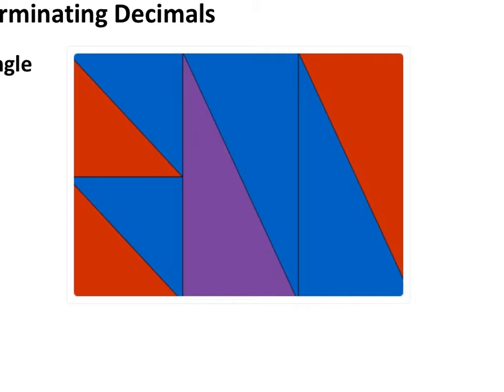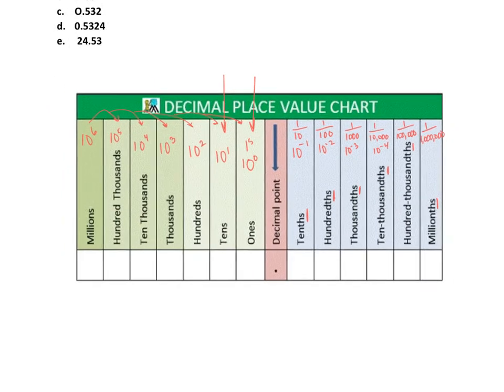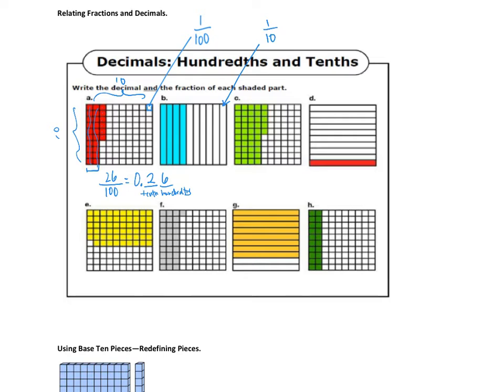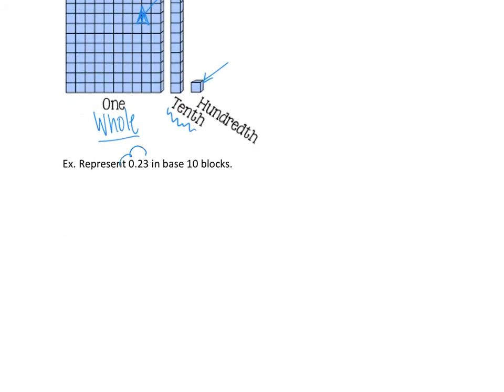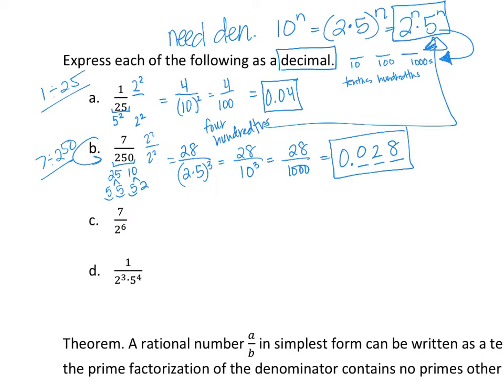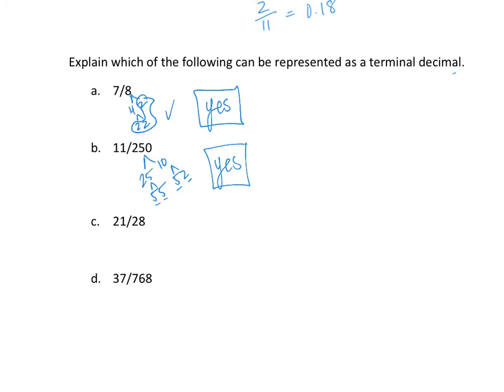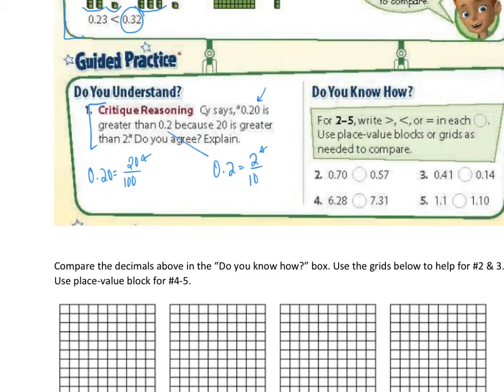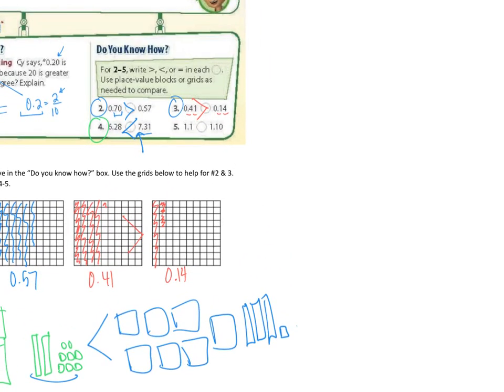Math 4 terminating decimals